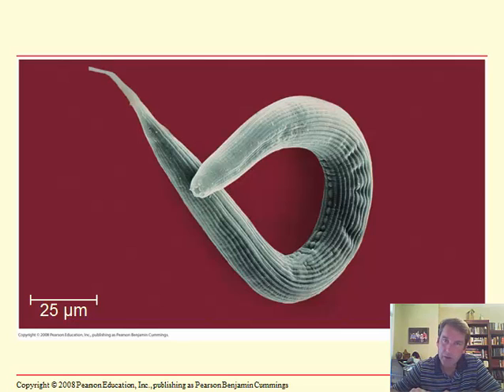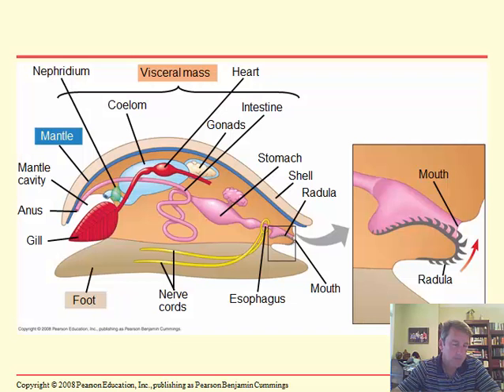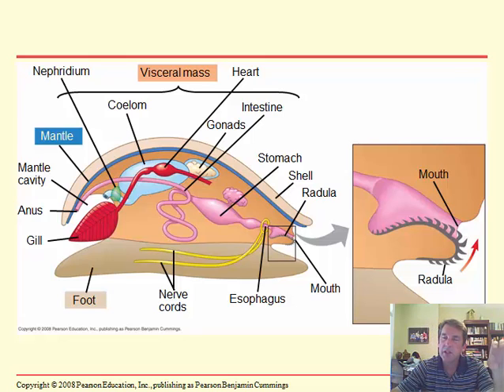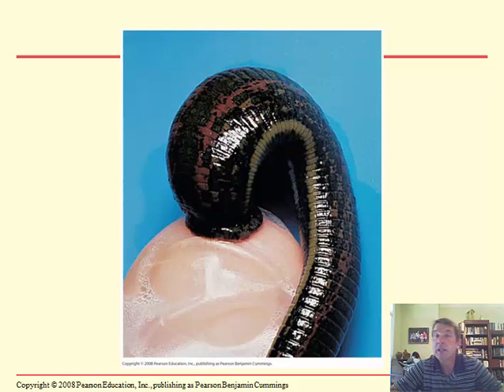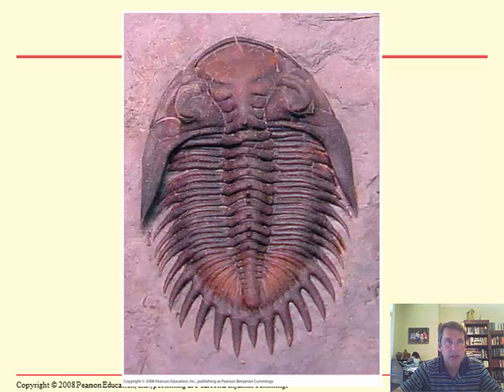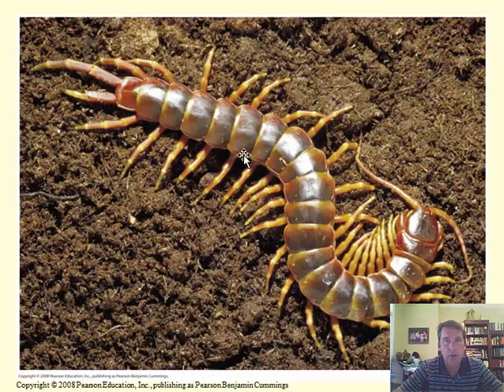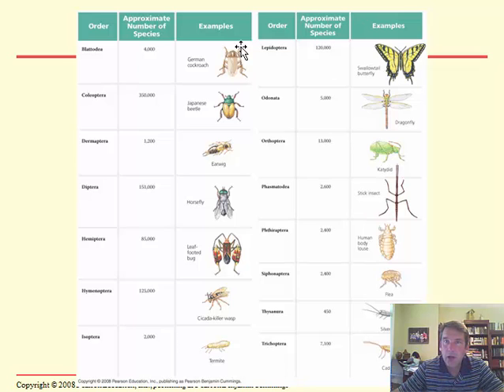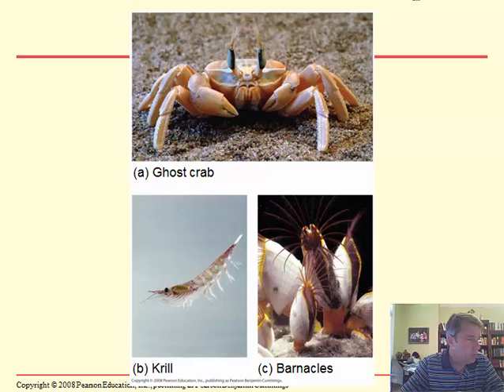Animal Diversity 2